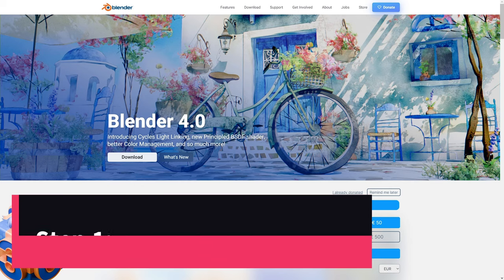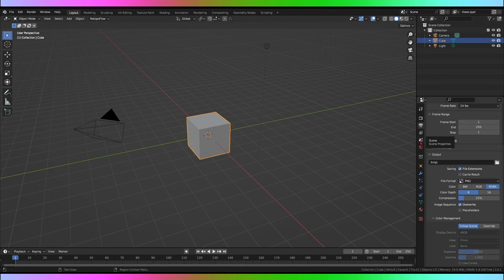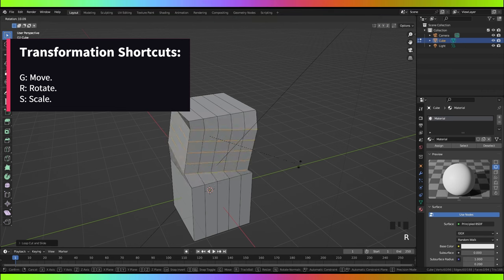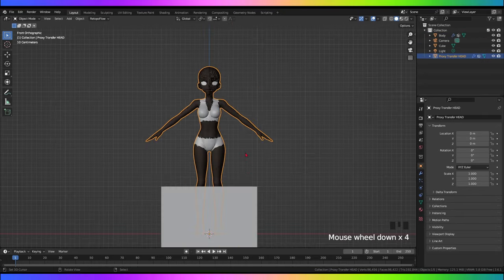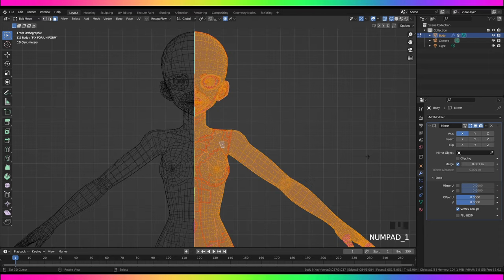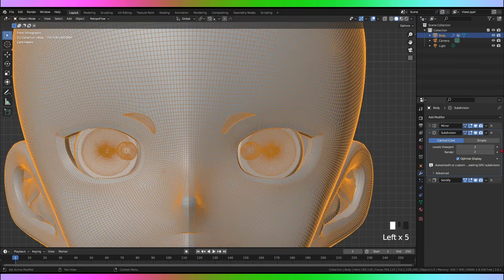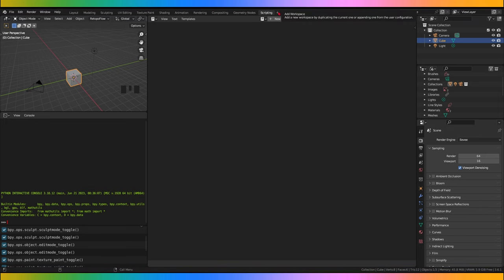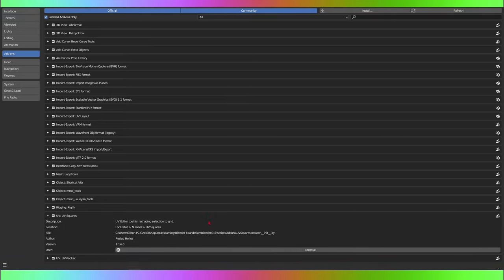Mastering Blender in 30 Minutes Complete Guide for Beginners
Welcome, Blender lovers! 🎨🔄 In this exciting video, we'll explore a variety of fascinating topics, from essential tips to in-depth tutorials and amazing add-ons that will transform your 3D modeling experience! 🌐✨

🔍 Topics Covered:

Tips for Beginners: Uncover the secrets of the interface and learn crucial shortcuts to master Blender in minutes!
3D modeling in Blender: Practical tips for creating complex objects and structures.
Animation Simplified: Explore the basics of animation without getting lost in complicated jargon.
Getting to know the Sculpting Brushes: Transform your creations with the magical brushes in sculpting mode!
Powerful Modifiers: Discover how to use Surface Subdivision and Solidify modifiers to bring your ideas to life!
🔧Awesome Add-ons:

RetopoFlow: Make retopology child's play with this specialized add-on!
Rigify: Easy animation with customizable rigs for all character types.
Node Wrangler: Streamline your Shader Editor workflow with this smart add-on.
UV Squares: Optimize your textures with ease using this amazing add-on (check out the latest information).
Stay up to date with the latest tips, tricks, and tutorials to take your Blender skills to the next level. 🌟🎬

Ready for an exciting journey into the world of Blender? Press play and let's start creating! 🎉🖱️

Bem-vindos, amantes do Blender! 🎨🔄 Neste vídeo emocionante, vamos explorar uma variedade de tópicos fascinantes, desde dicas essenciais até tutoriais detalhados e incríveis add-ons que vão transformar sua experiência de modelagem 3D! 🌐✨

🔍 Tópicos Abordados:

Dicas para Iniciantes: Desvende os segredos da interface e aprenda atalhos cruciais para dominar o Blender em minutos!
Modelagem 3D no Blender: Dicas práticas para criar objetos e estruturas complexas.
Animação Simplificada: Explore o básico da animação sem se perder em jargões complicados.
Conhecendo os Pincéis de Escultura: Transforme suas criações com os pincéis mágicos do modo de escultura!
Modificadores Poderosos: Descubra como usar modificador Subdivisão de Superfície e Solidify para dar vida às suas ideias!
🔧 Add-ons Incríveis:

RetopoFlow: Torne a retopologia uma brincadeira de criança com este add-on especializado!
Rigify: Animação fácil com rigs personalizáveis para todos os tipos de personagens.
Node Wrangler: Agilize o fluxo de trabalho no Shader Editor com este add-on inteligente.
UV Squares: Otimize suas texturas com facilidade usando este add-on incrível (para verificar as informações mais recentes).
Fique atualizado com as últimas dicas, truques e tutoriais para levar suas habilidades no Blender para o próximo nível. 🌟🎬

Prontos para uma jornada emocionante no mundo do Blender? Aperte o play e vamos começar a criar! 🎉🖱️